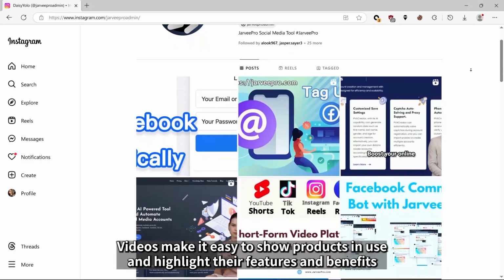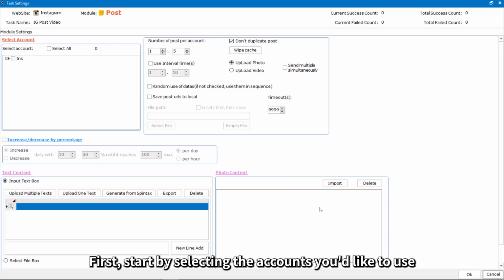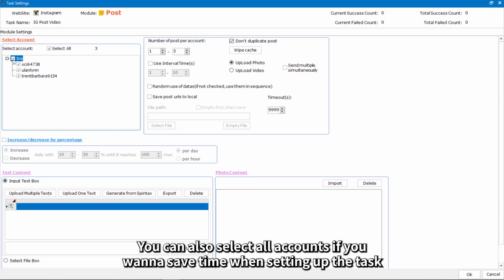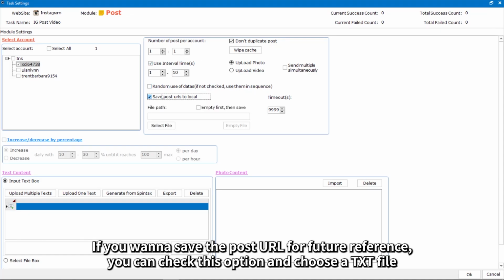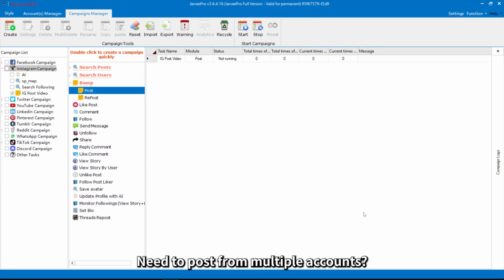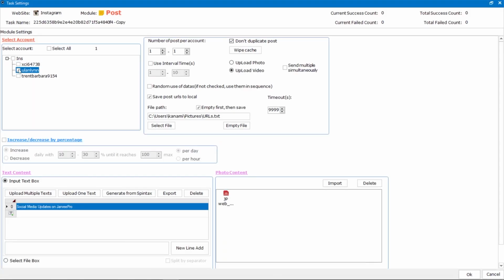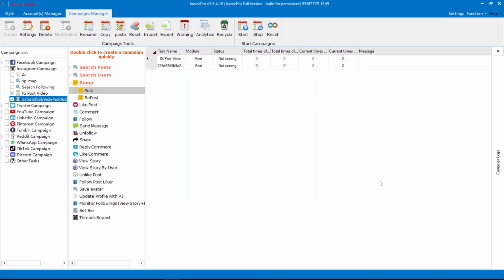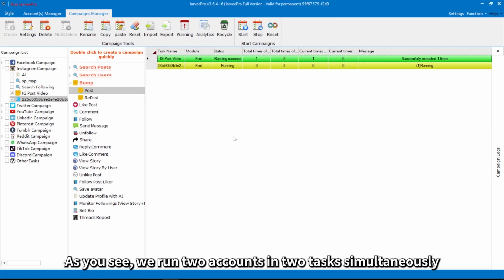How to Make Instagram Reels Like a PRO! Instagram Videos Mass Uploading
▶ Requirements

▶ Window 10,8,7,11
▶ Winrar extractor
▶ Internet connection

 Safety measures
 100% safe